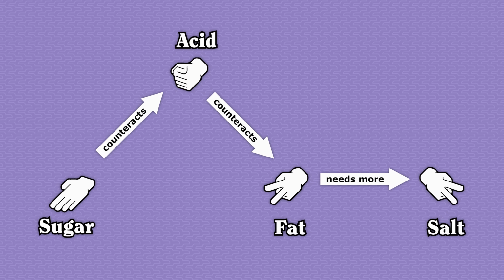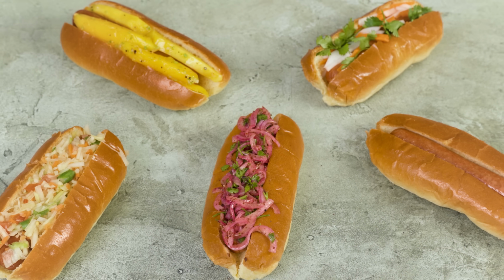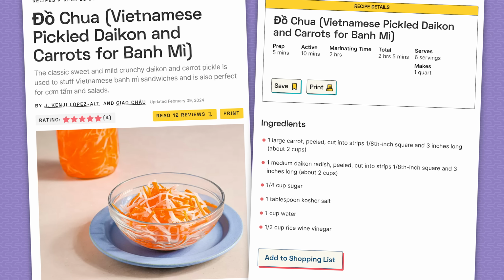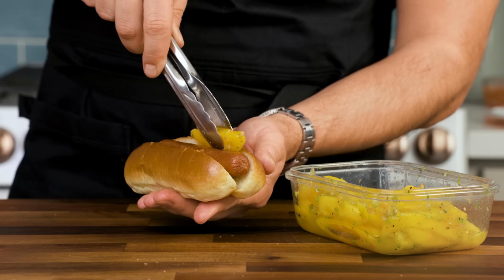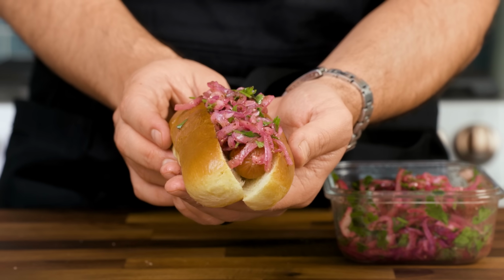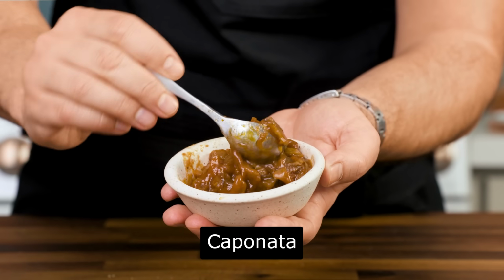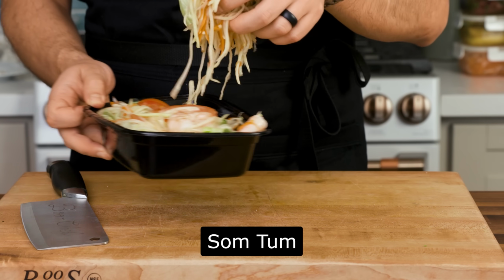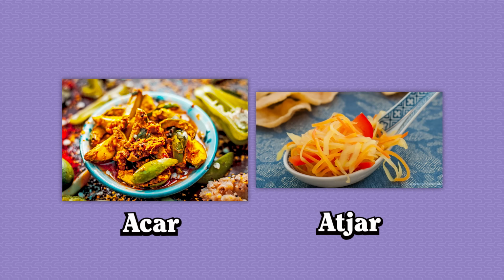How to Add Acid to a Hot Dog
Is anybody else's instagram feed basically 80% hot dog related content, or are algorithms just getting really good?

Here's one for my favorite hot dogs from Porter Road (they are crazy good)

0:00-0:52 - Why Acid?
0:52-1:09 - Kimchi & Escabeche
1:09-1:44 - Đồ Chua
1:44-2:20 - Chow
2:20-3:07 - Sumac Onions
3:07-3:35 - Caponata
3:35 - 4:00 - Som Tum
4:00-4:32 - Achaar
4:32 - 5:11 - Steam yr Buns
5:11-6:20 - Ad for Seed